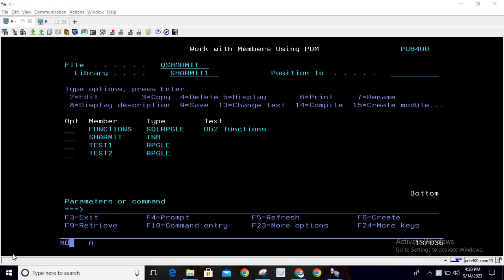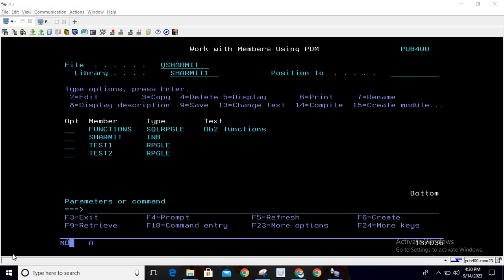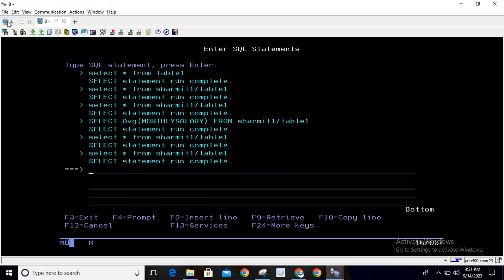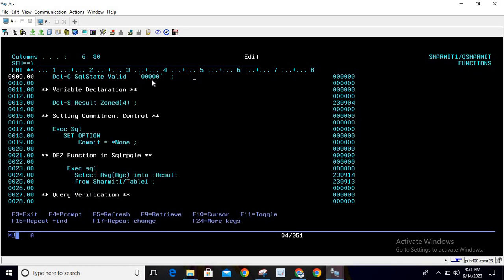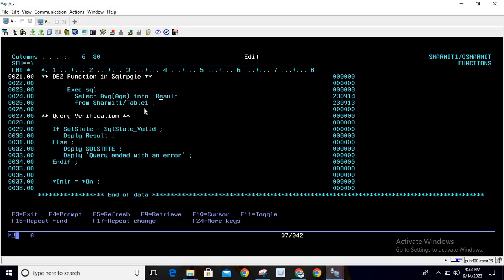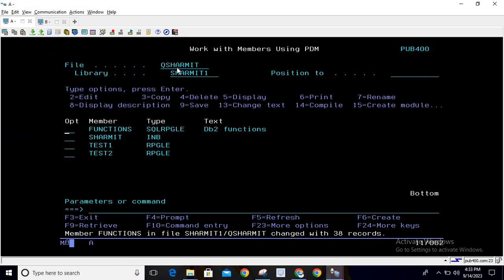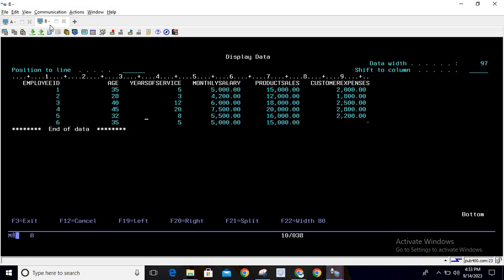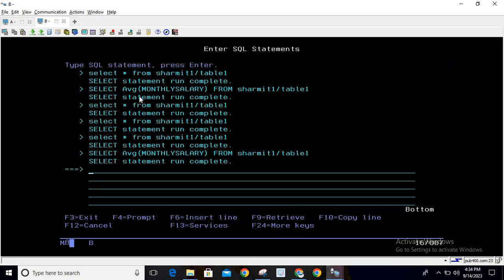Avg function in db2 sql | SQLRPGLE | ibmi training | sqlrpgle as400 | db2 view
1. How to use Avg function  in db2 sql using sqlrpgle in english.

2. DB2 SQL functions example in english.

3. Avg function in db2 sql in english.